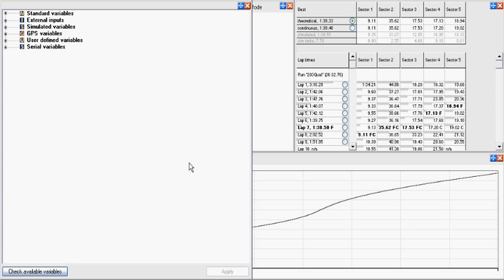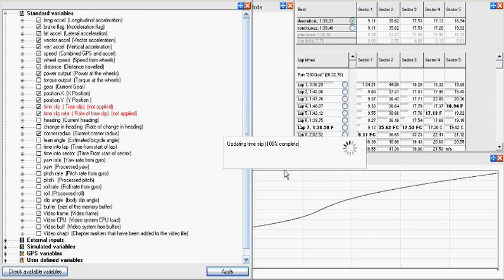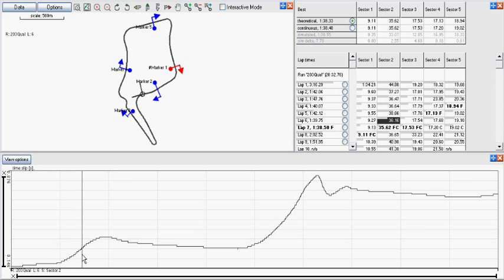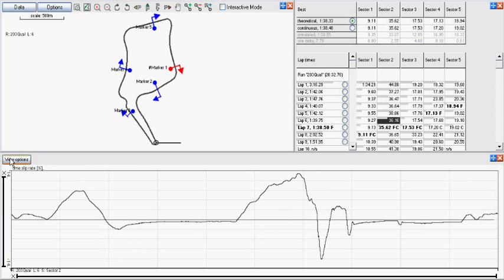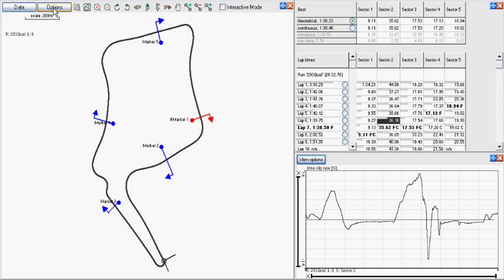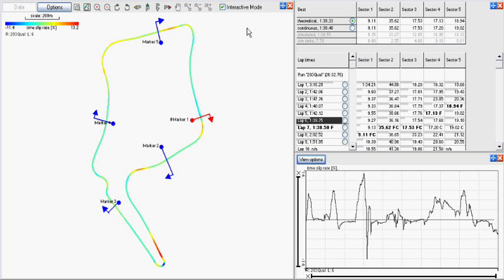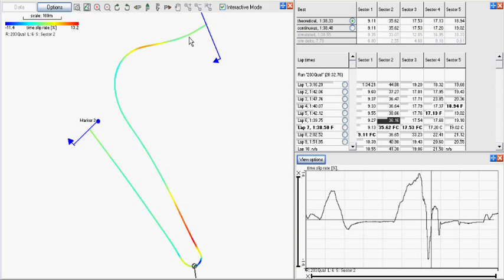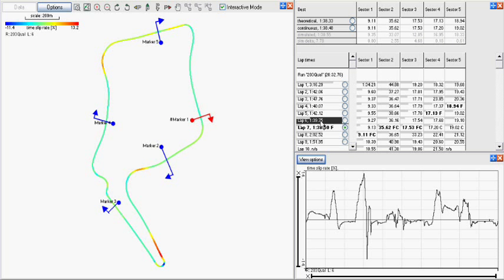Race Technology Analysis - Time Slip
A video walk-through of using "Time Slip" and "Time Slip Rate" in the Race Technology Analysis software.